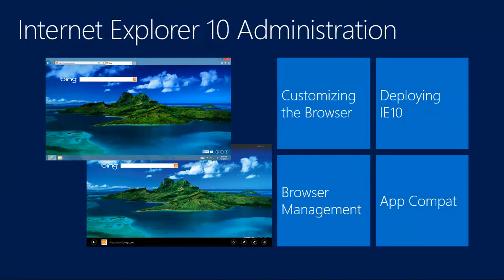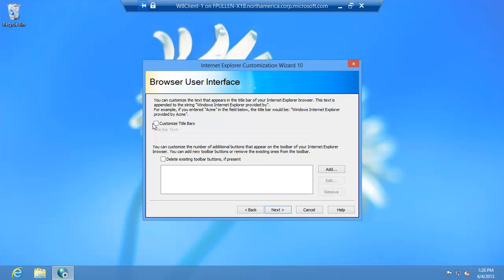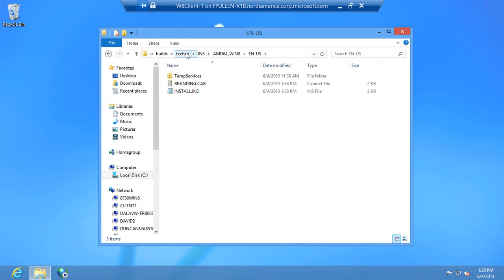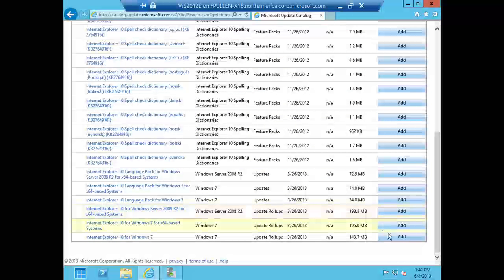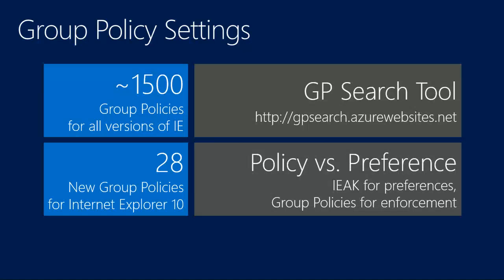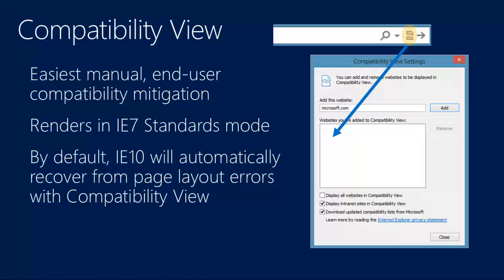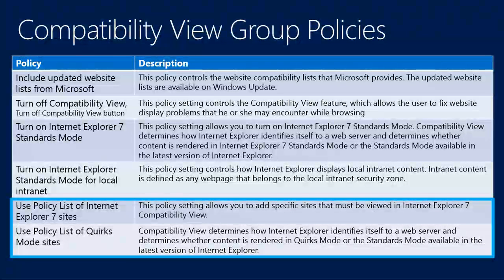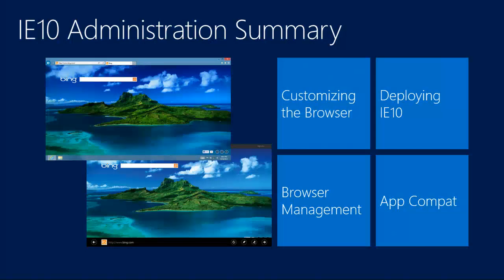TechEd North America 2013 Internet Explorer 10 Administration